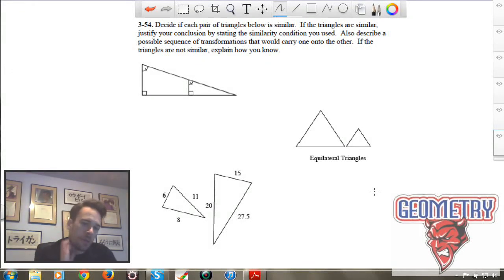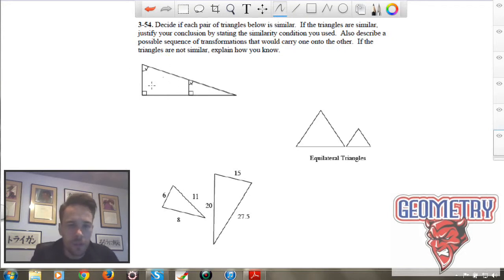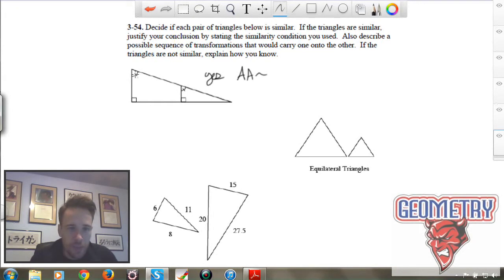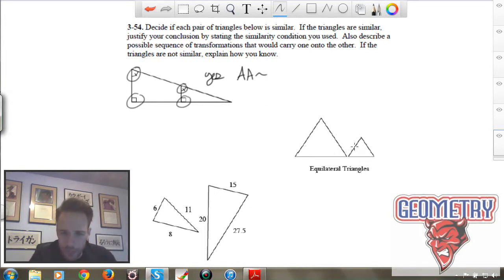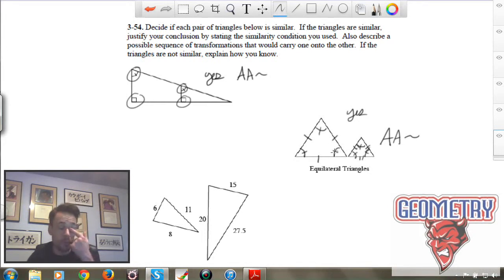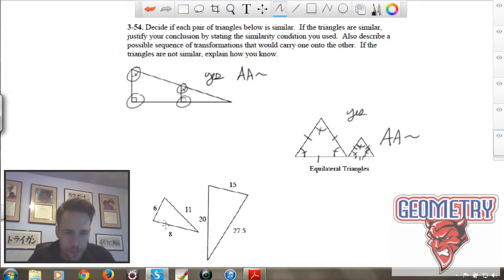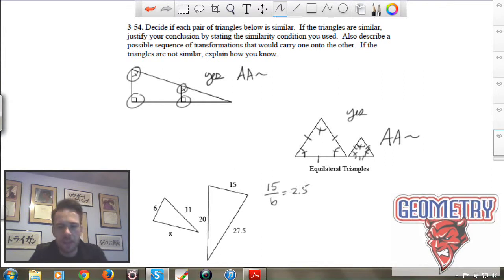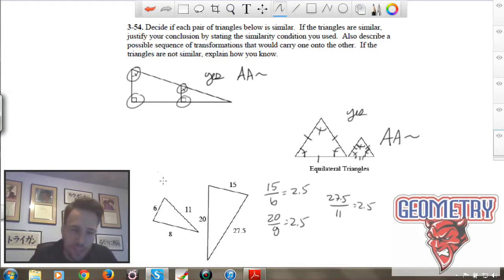Geometry Unit 3 Problem 54